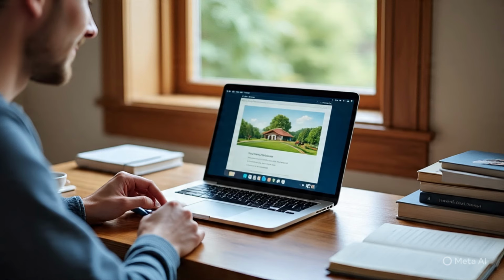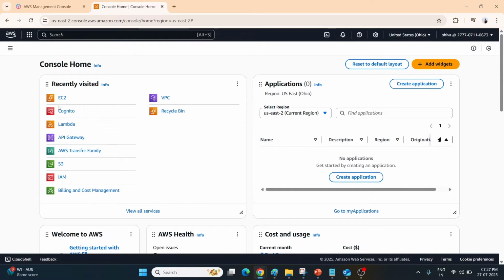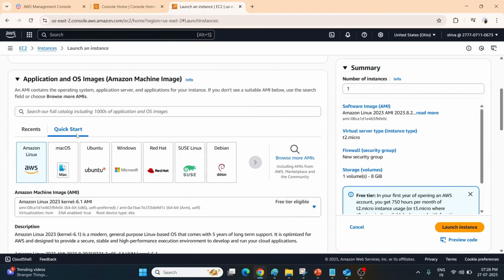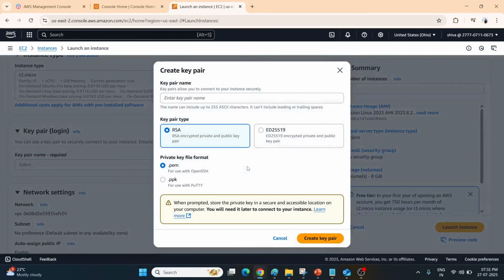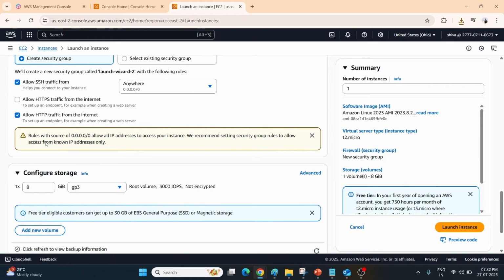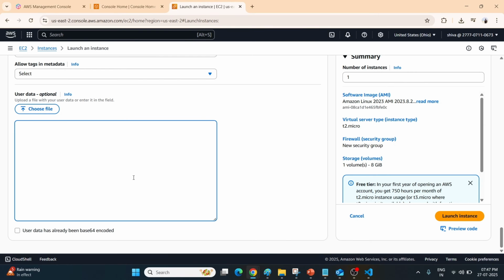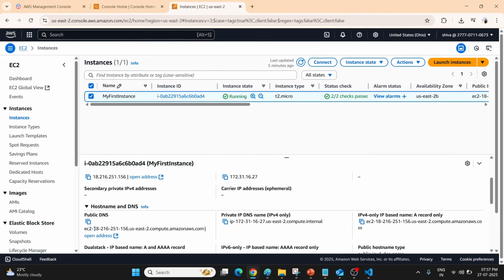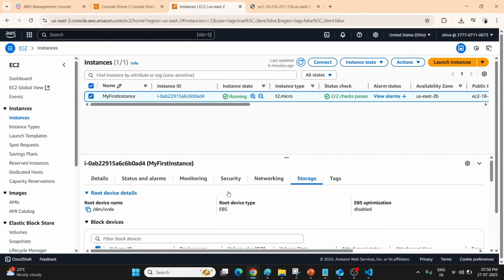🔥 AWS EC2 Explained for Beginners | Step-by-Step Tutorial with Real-World Examples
🚀 In this video, you’ll learn everything you need to know about AWS EC2 — from what it is, why it's used, to how to launch and connect to your first EC2 instance.

Whether you're a complete beginner or someone brushing up for an interview, this AWS EC2 tutorial covers:
✅ What is EC2 in simple terms
✅ EC2 vs traditional hosting
✅ Instance types, pricing models
✅ Hands-on: Launching EC2
✅ Connecting to EC2 using SSH
✅ Real-world analogies to simplify concepts

🎯 By the end of this video, you’ll be confident in working with Amazon EC2!